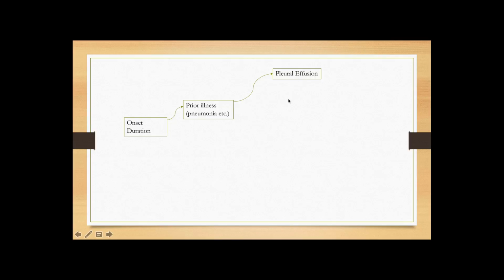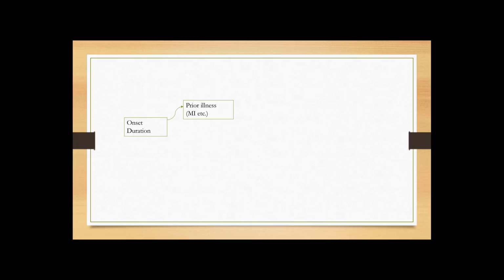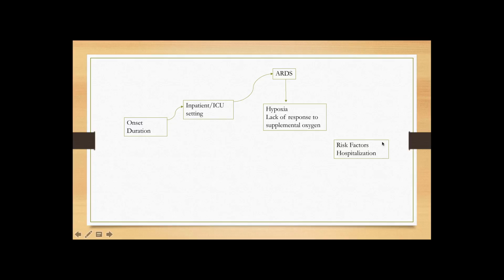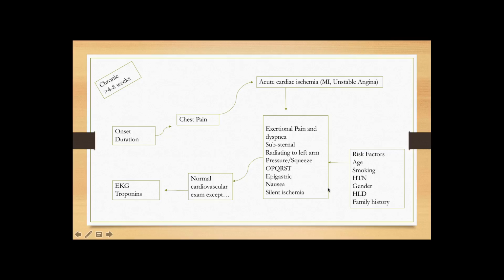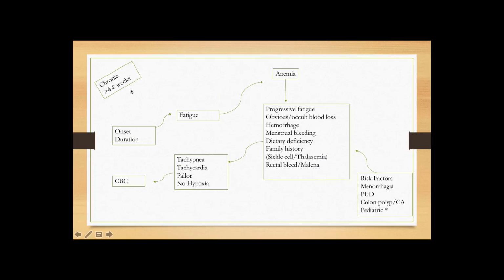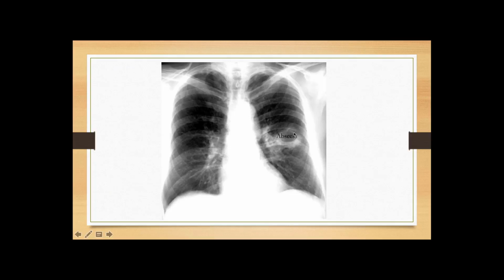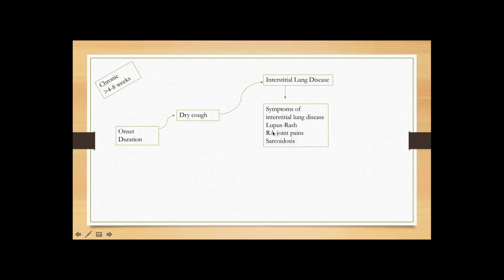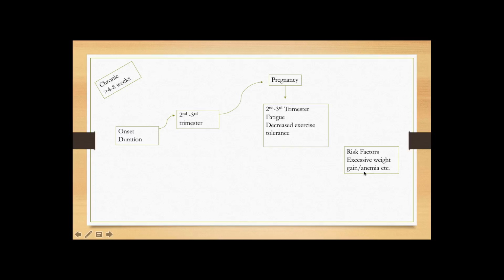Capstone Dyspnea 6